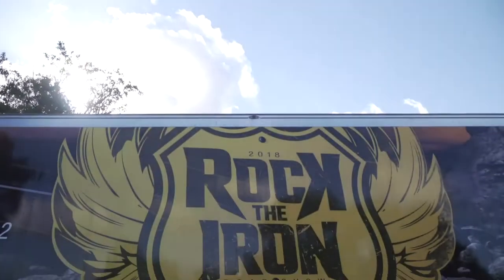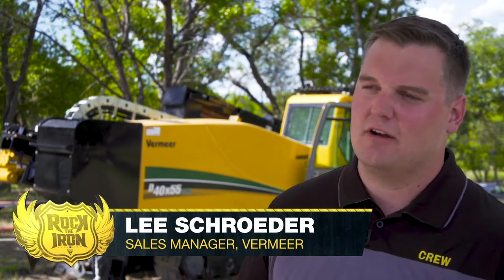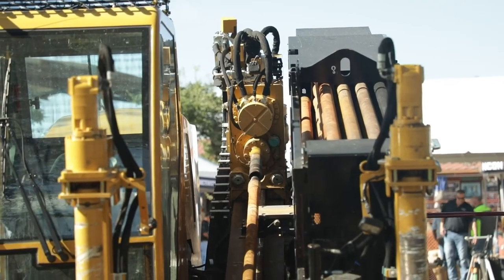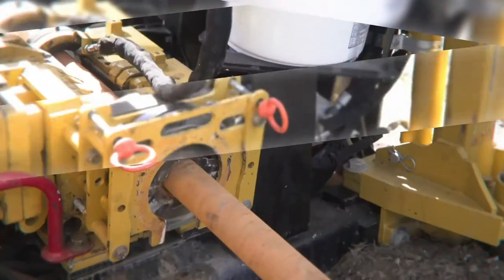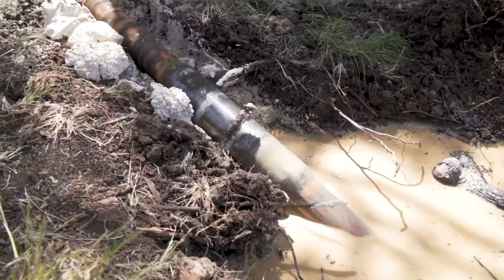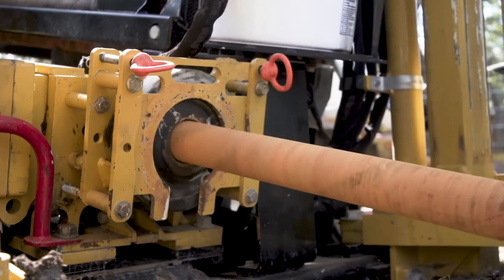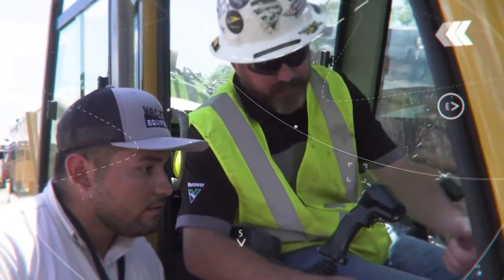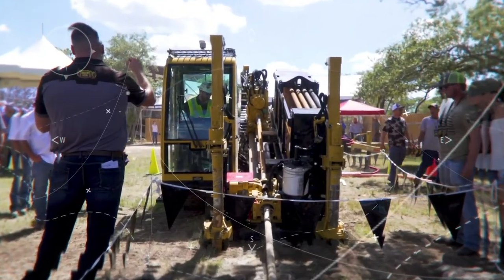Rock The Iron - San Antonio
The D40x55DR S3 Navigator horizontal directional drill hits the road for a four-week, four city Rock The Iron Road Show. Check out its first stop - San Antonio.